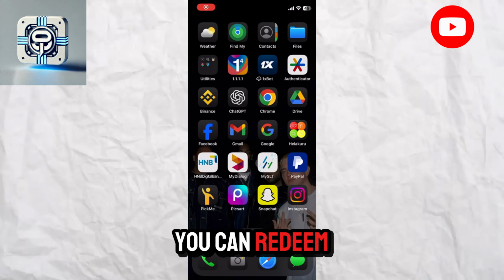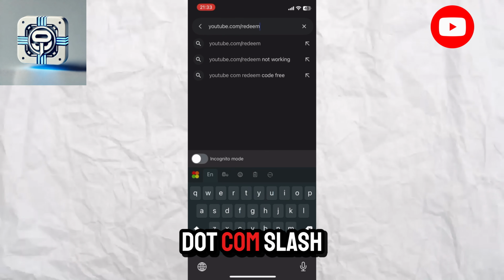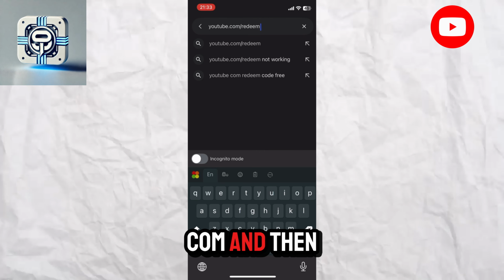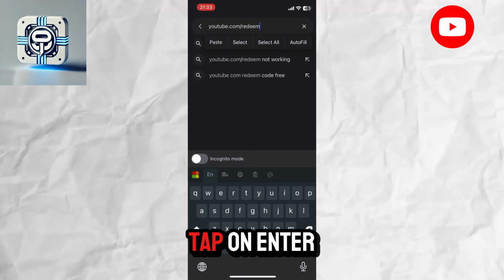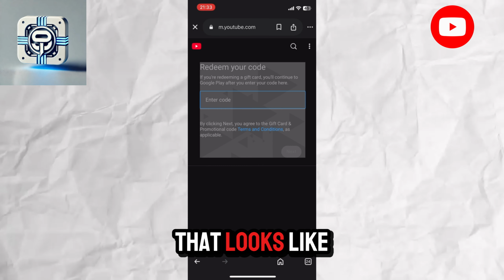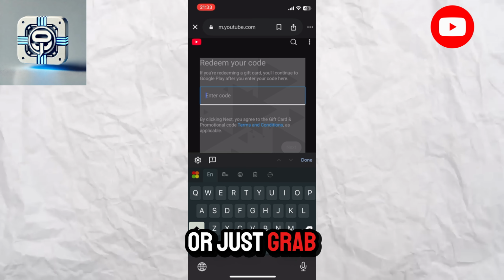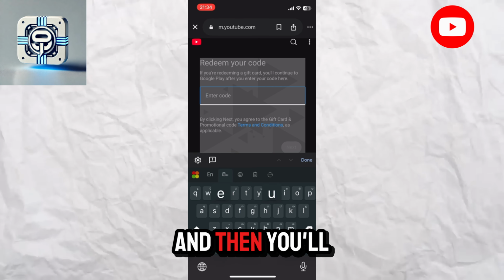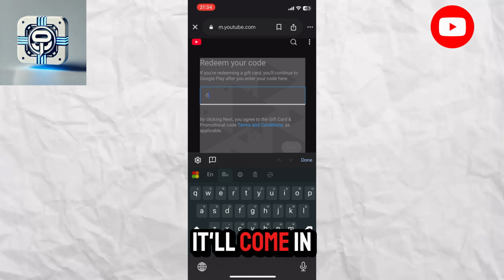how to Redeem YouTube Code in 2025! NEW